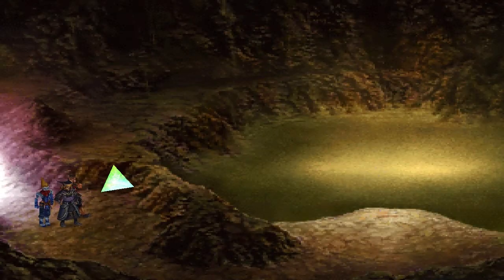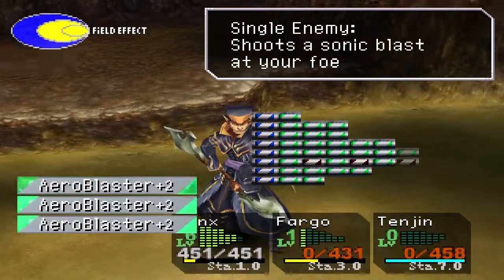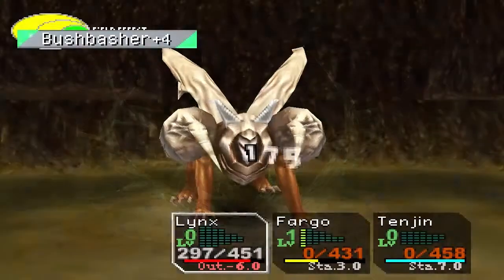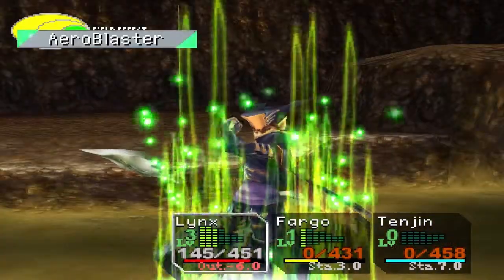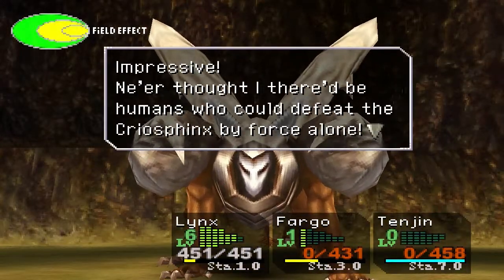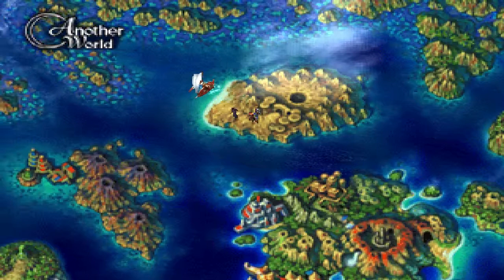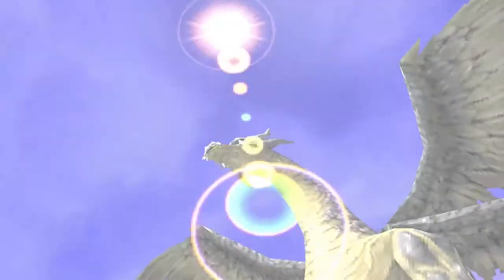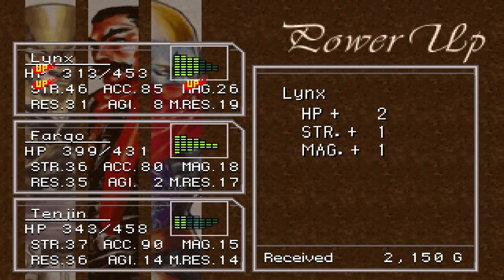Let's Play Chrono Cross [Episode 79 - The Sky's the Limit]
Lynx, Fargo, and Tenjin fight the Criosphinx again, but this time use brawn rather than brains. After defeating him Lynx gets the Sunglasses accessory which ups the attack power of every attack. Then our heroes fight the Sky Dragon, steal the White Plate, and get the White Relic.